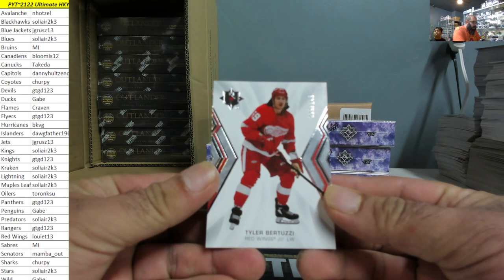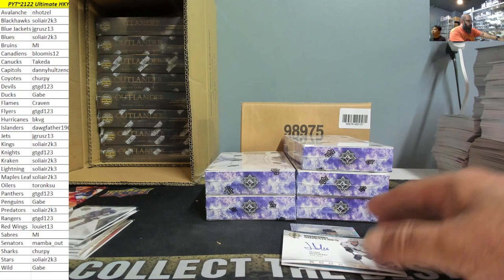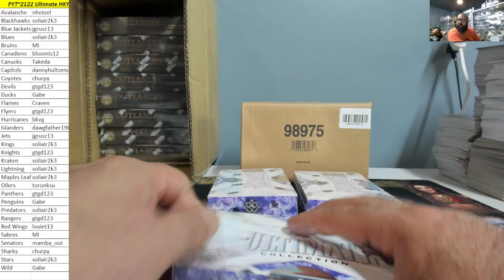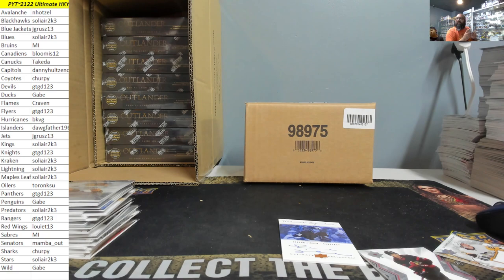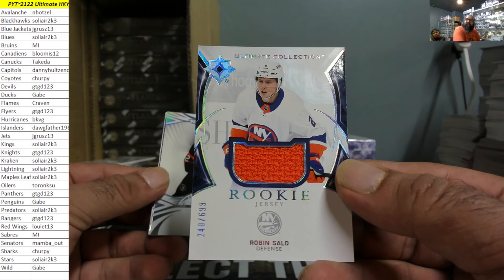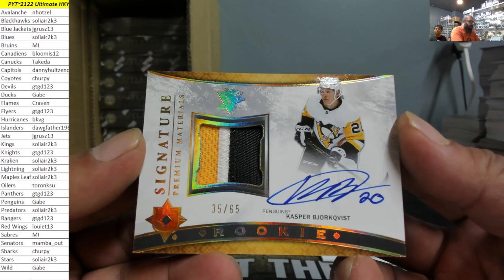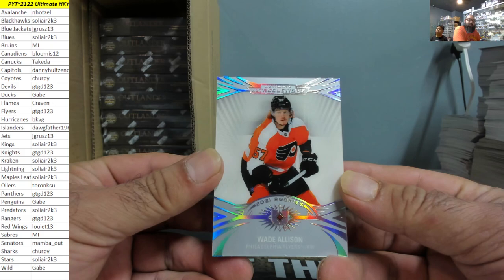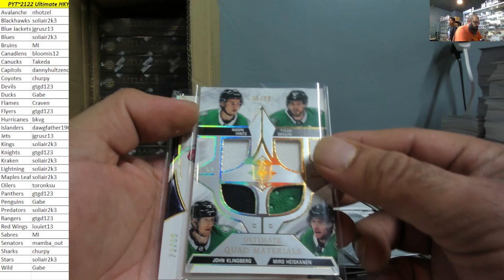Pick Your Team ~ 2021-22 Upper Deck Ultimate Hockey 16 Box Case Break #1